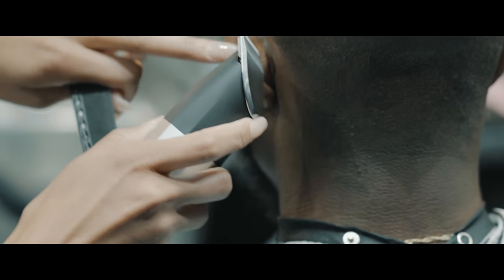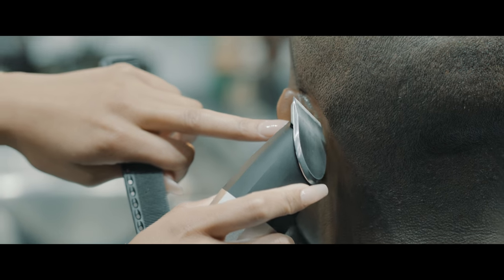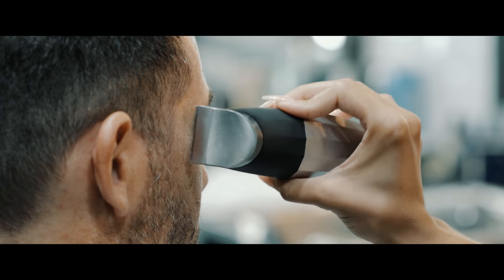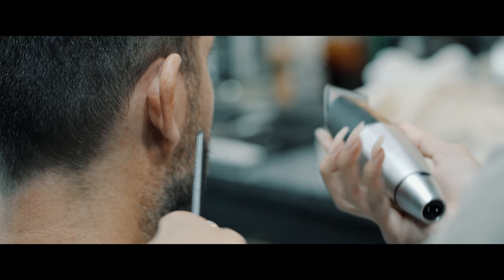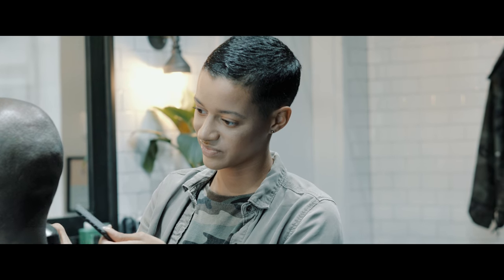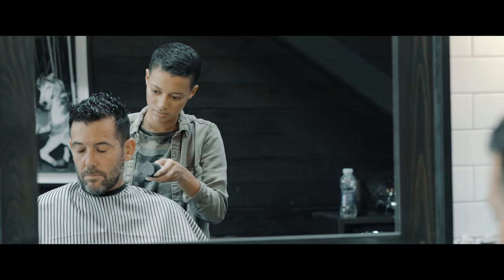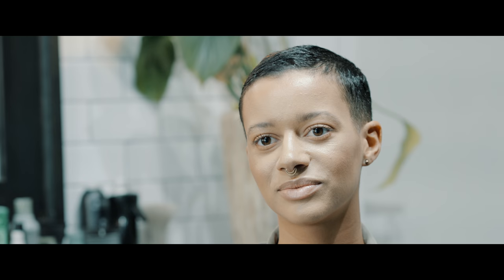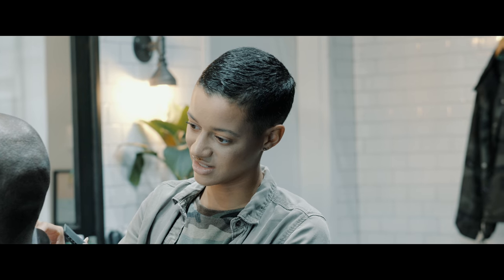Barber Jordan Rhea on the Bevel Trimmer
"FADE-A-RHEA"

We all remember our first time using the Trimmer, right? Of course you do! Whether is was in a bathroom or somewhere out in the public, that special first time will be seared into your consciousness forever…at least we hope so! We hope that you never forget your first time using one of our products. For Jordan Rhea [rā] Hines, her first time using the Bevel Trimmer was at her place of employment, The Parker Barber, located in New Orleans, LA. Take a look and a listen!